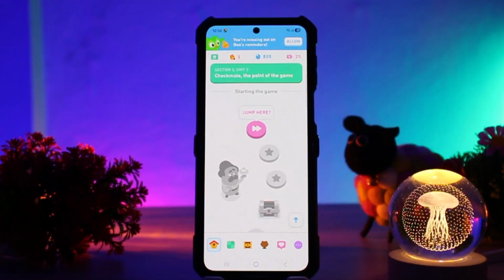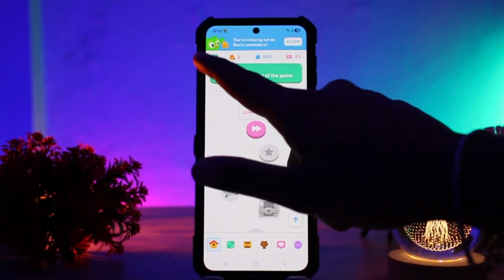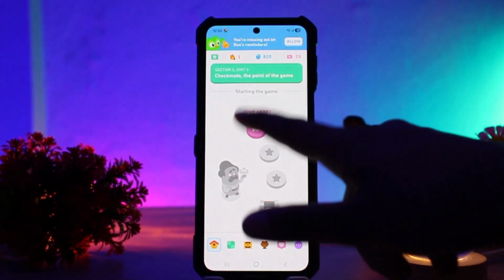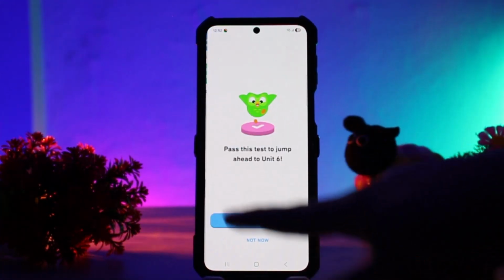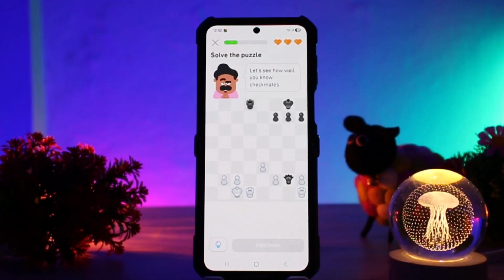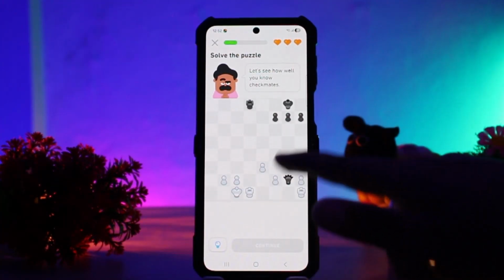How to Play Duolingo Chess in Casual Mode – Step by Step - Here's How You Can Do It // 2026 Edition